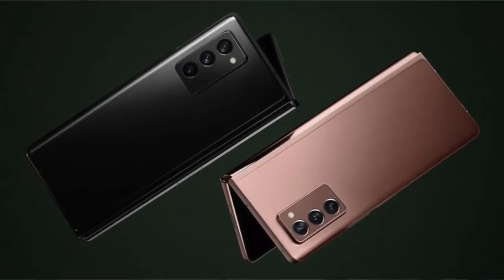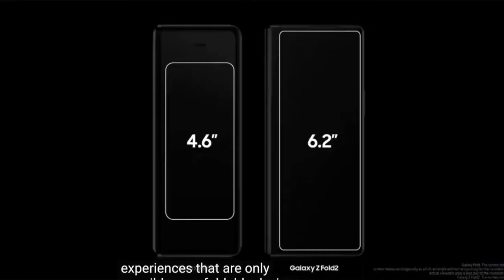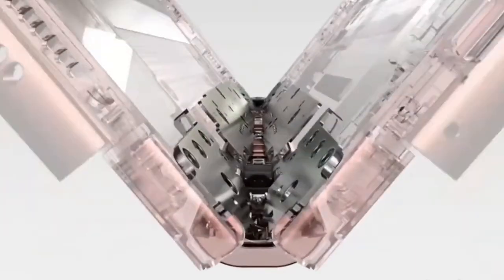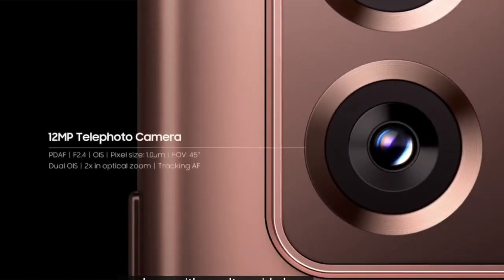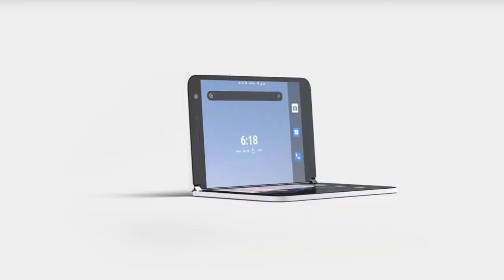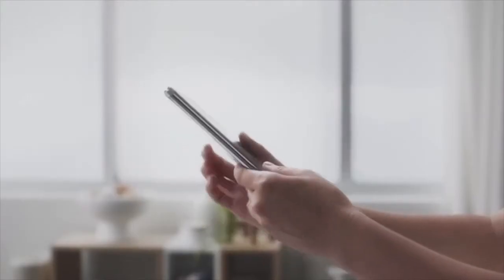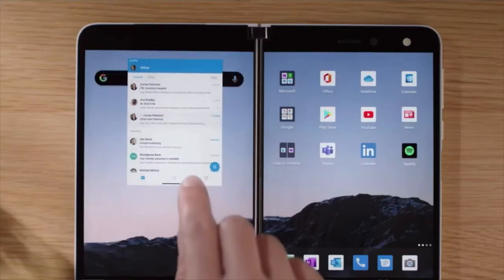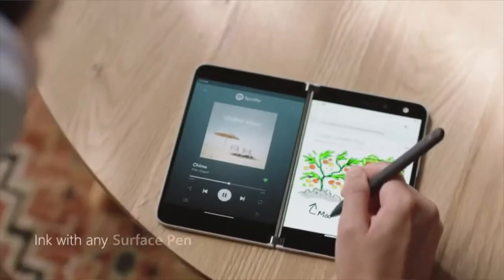Samsung Galaxy Z FOLD 2 Vs Microsoft Surface DUO: Foldable Wars!!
Samsung unveiled the Galaxy Z fold 2 in their initial unpacked event last month.
and Microsoft  wasn’t far behind, Launching the Surface Duo just a few days later. The Galaxy unpacked 2.0 event on september 1st focused only on their new flagship product.
It comes in 2 colours the mystic black and mystic bronze. you then have Custom Hinge options  with 4 colour combos to make the phone your own.
Of course the first thing that comes to mind is - Have they improved on the MANY flaws of the first version?
Don’t get me wrong, the Galaxy Z fold should us what foldable could be like.
If you remember , the Z fold initially had what i call ‘screen gate’ where the protective layer could accidentally be peeled off and that would render the phone unusable.
Samsung fixed this problem before their re launch late last year . but the Cover display was much smaller than anticipated and that meant you were mostly using the phone in tablet mode.
The first version of the screen was also very sensitive and could easily be damaged.
It also had an issue of dust getting into the hinge. you could never get that out! this would result in the hinge producing a grinding noise every time you opened or closed the phone.
THE ZFOLD 2 has fixed all those problems!!
the first noticeable difference is the  full screen AMOLED cover display that is 6.2 inches diagonally with very thin bezels.
This means you can perform most functions without having to open the phone.
Inside you get a beautiful 7.6 inch AMOLED Display which houses a dynamic 120Hz refresh rate. the phone automatically adjusts the Refresh rate as per the usage requirements between 11 and 120 Hz.

The interior screen has been upgraded as well. Most importantly, it now uses Samsung’s Ultra Thin Glass (UTG), just as the Z Flip did. It appears to be much more durable than the plastic screen from the original Fold. Samsung is also preinstalling a plastic screen protector over the screen.

the other noticeable upgrade is that the camera notch is gone, replaced by an Infinity o display.

The hinge - Samsung has increased the rigidity of the hinge and introduced flex mode. you can now use the Z FOLD 2 with multiple viewing angles.

They’ve also installed tiny brushes in the hinge that keep dust and debris out.

Samsung  has worked on seamless screen to screen transition
 which lets you carry on your work to full screen mode and back to the cover display without any lag.

Tech specs the Z fold 2 is a Powerhouse It has a Snapdragon 865 Plus processor, 256GB of storage, and 12GB of RAM. It supports wireless charging, reverse wireless charging, fast charging, and has a 4,500mAh battery.

The finger print sensor on the side allows you to unlock your phone easily.

It also has nice  stereo speakers on both sides of the phone.

lets talk about the CAMERA!!!
Samsung is calling them the pro grade camera
there’s 5 cameras overall. 10mp lens in the cover display
10 mp sense in the main display
and 3 12mp lenses in the main camera on the back
ultrawide , wide n telephoto lense.

Now lets discuss Microsoft Surface DUO in comparison with the Z fold 2.

The Surface DUO starts off at $1499. it comes in 1 colour which they call the Glacier.

Microsofts first attempt at the foldable comes with a unique twist
rather than a foldable display it has 2 5.6 inch individual screens connected by a 360 degree hinge. which brings the Total Screen size to 8.1 inch - AMOLED display with 400 pixels per inch and a single is 5.6 inch AMOLED
the hinge looks rigid and can be fixed at any point so you have many viewing options.unlike the Galaxy z fold 2 the surface uses gorilla glass on its displays.
Surface duo uses the Qualcomm Snapdragon 855, 6GB of RAM, and up to 256GB of storage. LTE is available  but there’s no 5G support at all.
The Surface duo has two batteries, one in each screen with an Overall capacity of 3577mAh,
The Camera is another major source of Disappointment. The Surface DUO has only 1 10 mp camera. there’s no back facing camera. if you want to take a selfie you have to flip the other screen around.

Time Stamp;
00:01 - Intro
00:27 - Galaxy Z Fold 2 Price
00:48 - Colours
01:05 - The Z Fold 1
02:00- The Z Fold 2
02:05- Cover Display
02:17 - Inside Screen
02:55 - Infinity O Display
03:00 - The hinge
03:28- Tech specs
03:44 - Finger Print Sensor
03:55 - The Camera
04:31 - apps, Multi active,  Google and microsoft.
05:00 - Microsoft Surface DUO
05:10 - Price and color
05:25 - The hinge
05:48 - Tech Specs
06:30 - Downsides in user experience
07:12 - Battery size
07:33 - Camera
08:37 - Apps for surface duo
09:00- Concluding Remarks

My name is Zeeshan and I'm just starting out in the world of tech reviews.